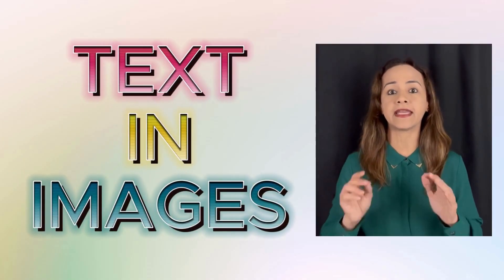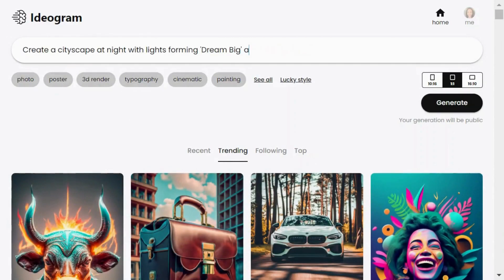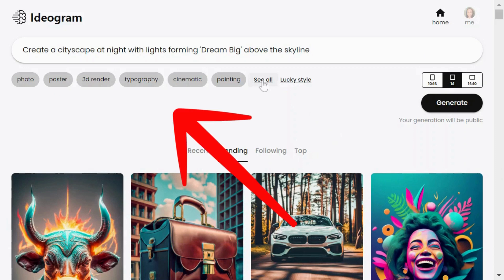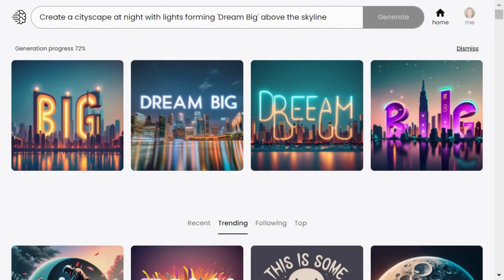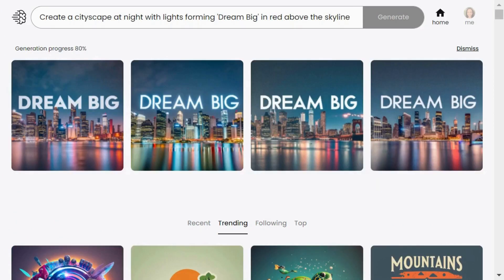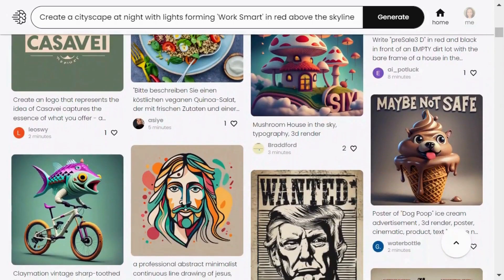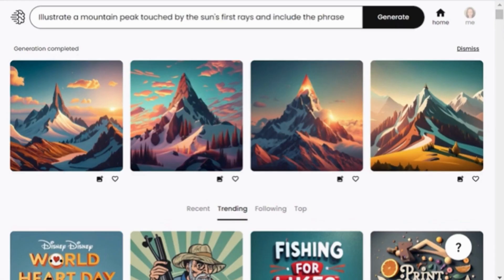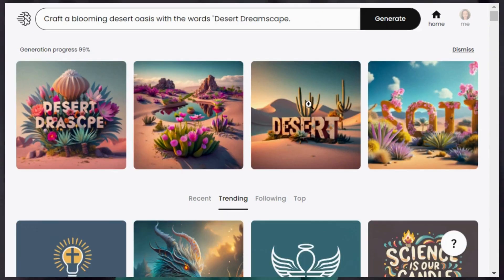Text in Images Made Easy with Ideogram ❘ The Future of AI-Powered Image Creation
In this video, I show this super cool AI image creator called 'Ideogram AI' that is great at working with texts in images. It’s way ahead of many other AI tools out there. Dive deep into the world of ideogram, a cutting-edge AI image creator that's setting new benchmarks in text-to-image transformation.
➡️ In this video, I walk you through its intuitive interface, show you how to craft images from text prompts, and explore different image styles, from photo to 3D renders. Watch as I demonstrate its capabilities with real-time edits and reveal how you can remix trending images to fit your vision. While idogram is incredibly powerful, it's not without its quirks, and I share some of my own experiences with it.

Whether you're a design enthusiast or just curious about the latest in AI-driven image creation, this video offers a comprehensive look at what idogram brings to the table. Join me in exploring this fascinating tool, and let's create something amazing together!